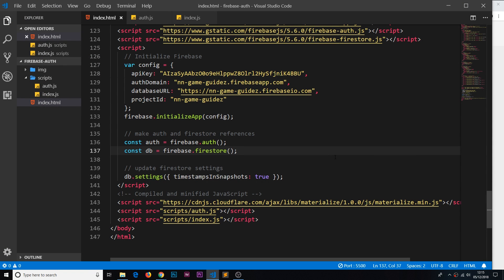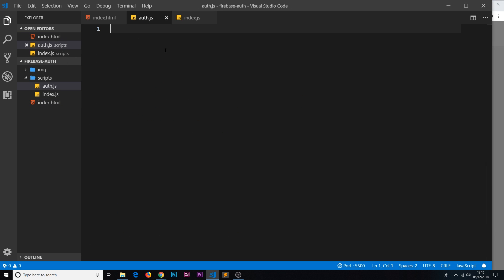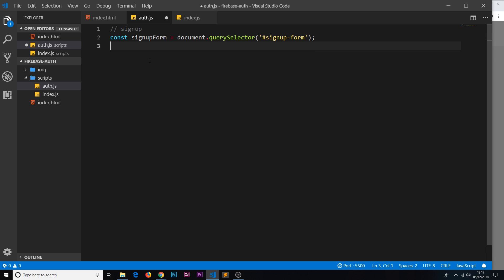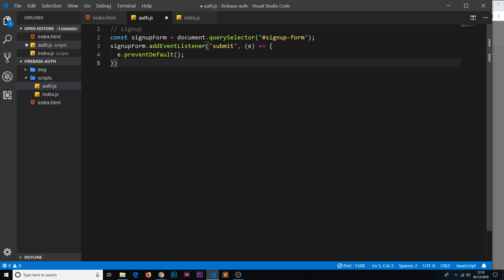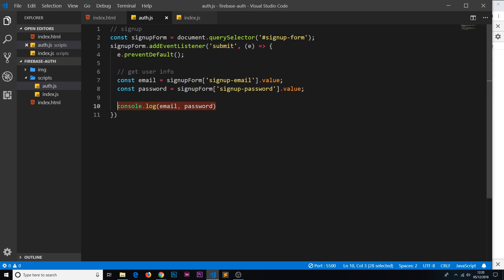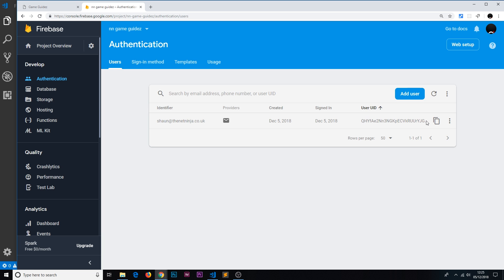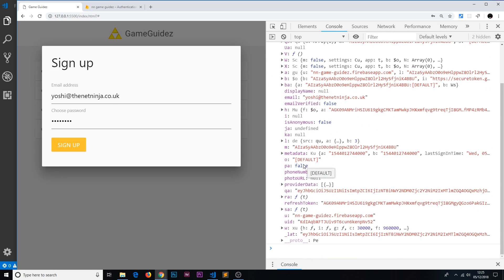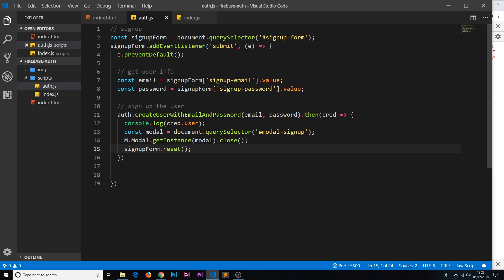Firebase Auth Tutorial #5 - Creating New Users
Hey gang, in this Firebase auth tutorial I'll explain how we can sign new users up using a Firebase method called createUserWithEmailAndPassword.